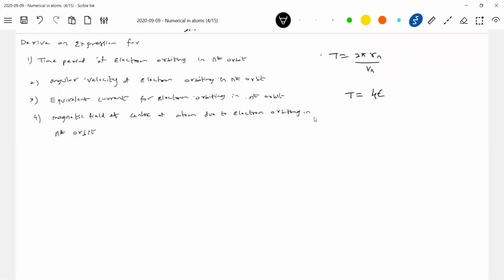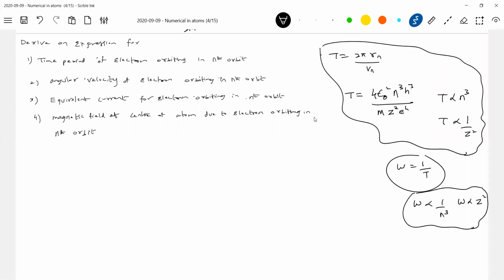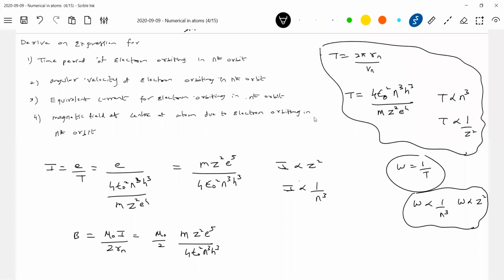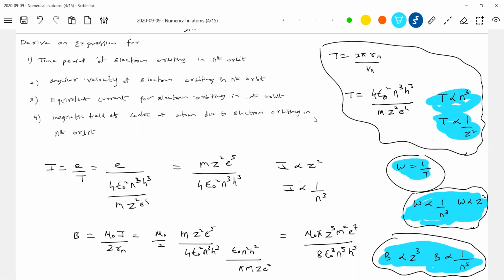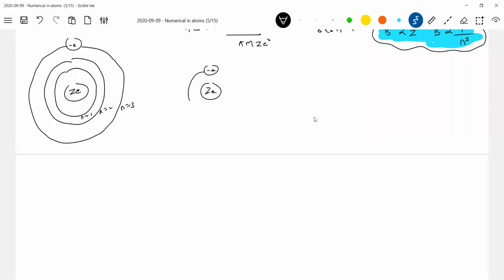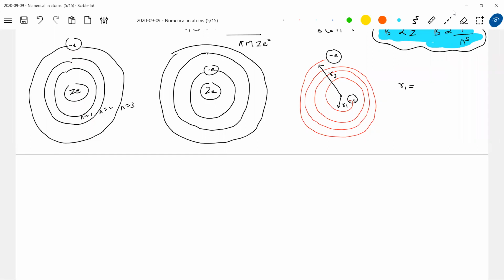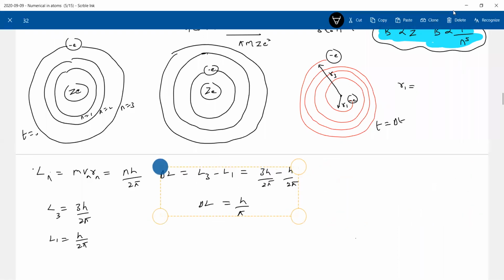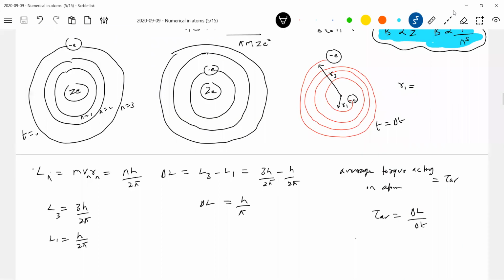13) Atoms class 12 |An electron moves in a Bohr's orbit.The magnetic field at the centre is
proportional to n⁻⁵. | Atomic Physics | magnetic field at center of atom due to revolving electron JEE Advanced physicsnumericalshelp sridharsirphysics jeeadvancedphysics iitjeephysics jeeadvanced Thanx for watching this video😊 . Experience--20yrs ; Mentored below 100 and 1000 JEE Advanced Ranks.